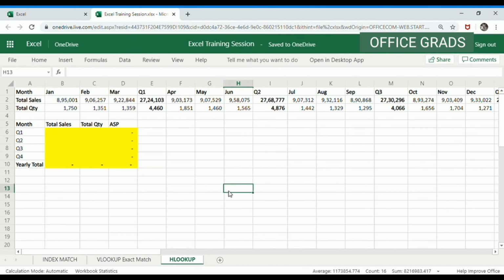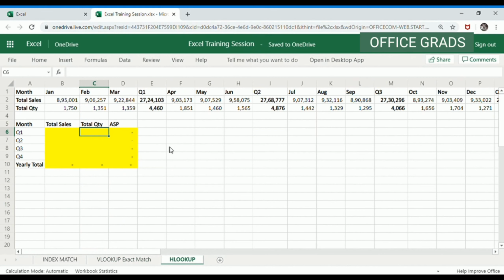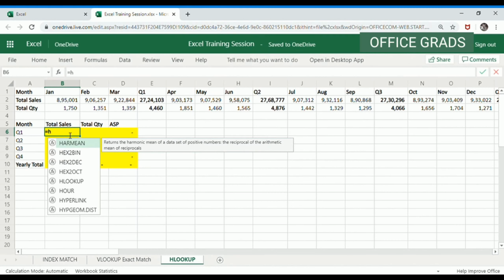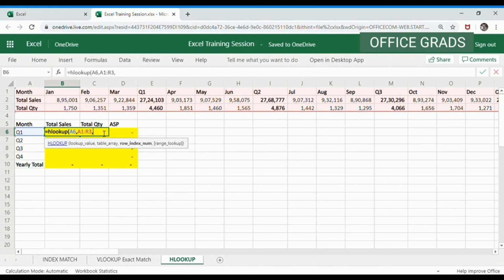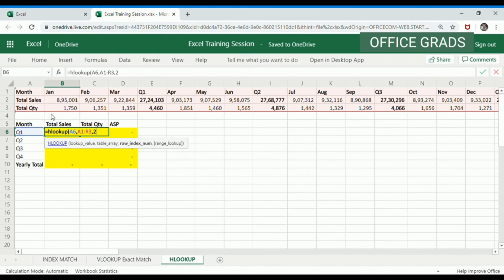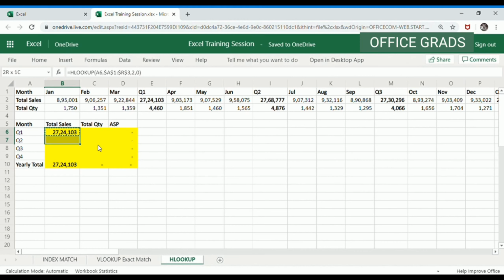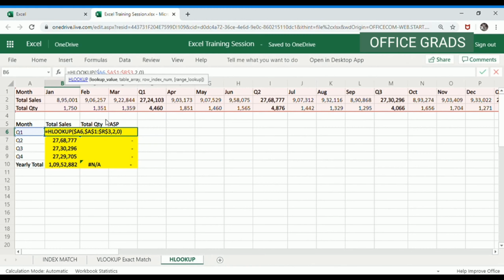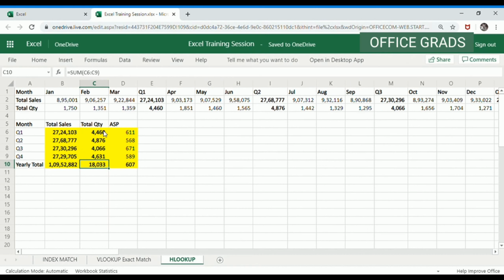HLOOKUP vs. VLOOKUP and how to use HLOOKUP function in excel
This video explains the HLOOKUP formula:

Lookup value: The value to look up
Table  Array: The table from which you want to retrieve data
row index number- The row number from which to retrieve data
Match Type Default = 0 for exact match